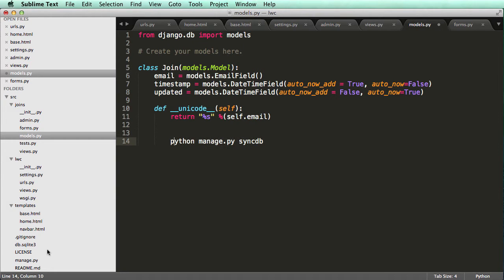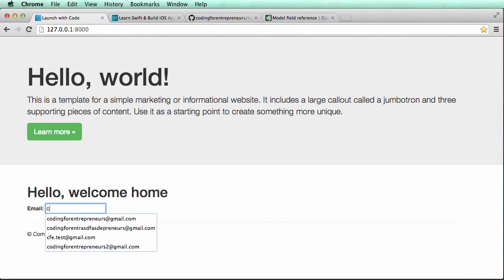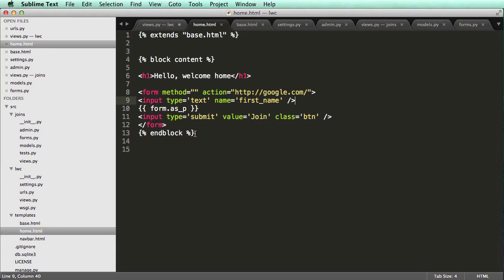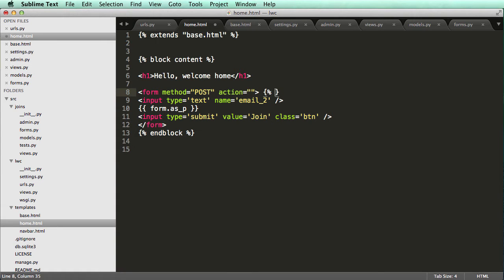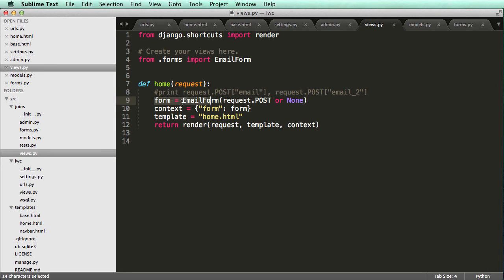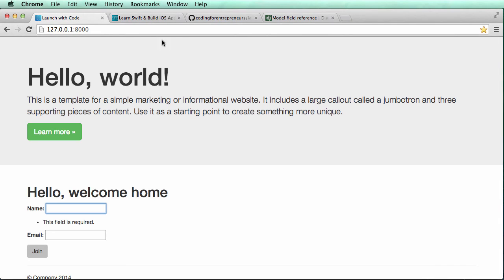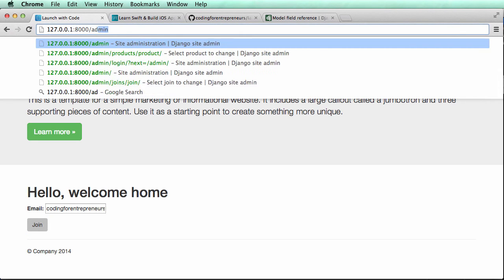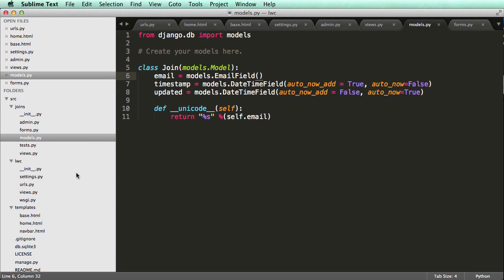Try Django - Launch with Code - 7 of 24 - Using Django Forms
Try Django - Launch with Code - 7 of 24 - Using Django Forms - Learn Django & Python & Bootstrap